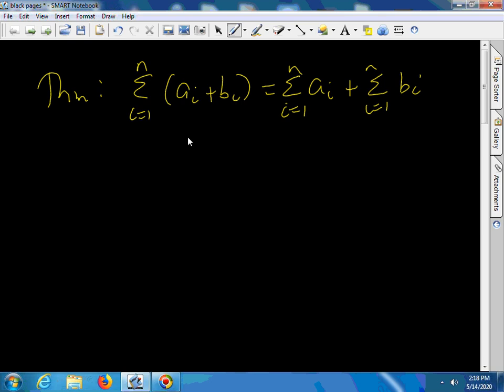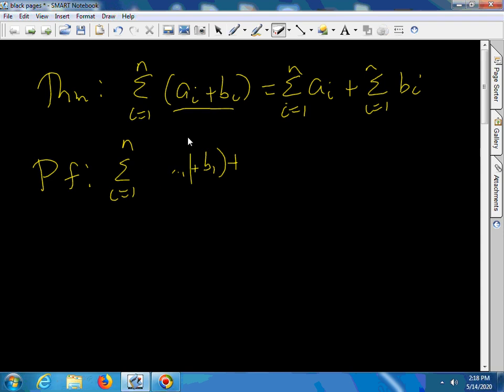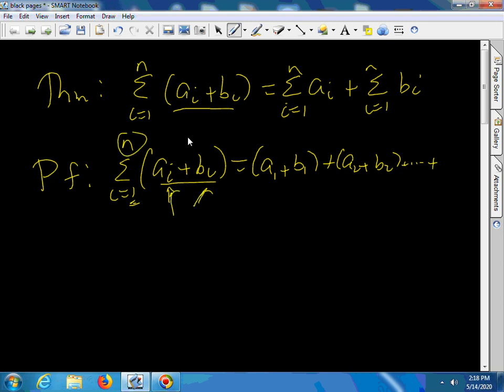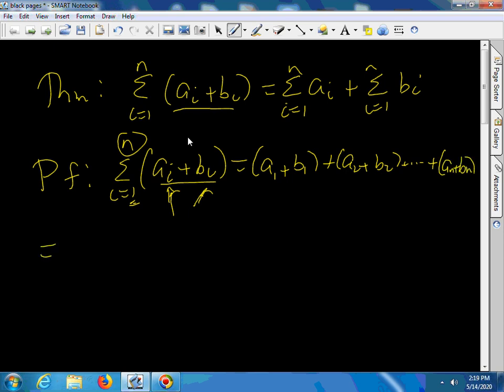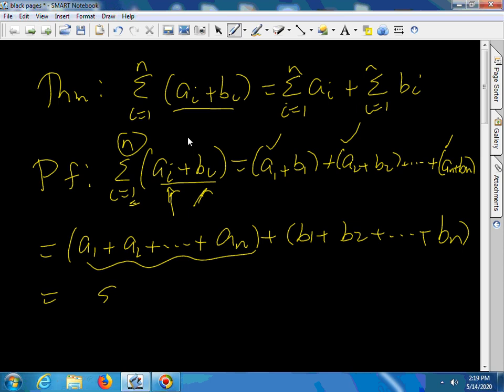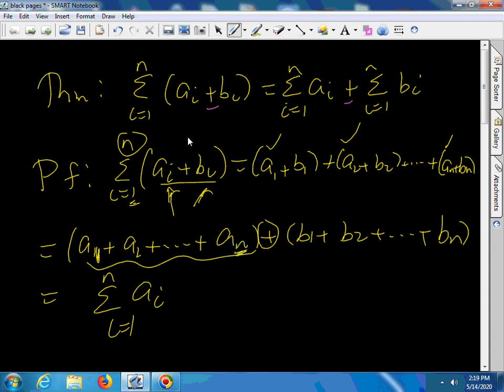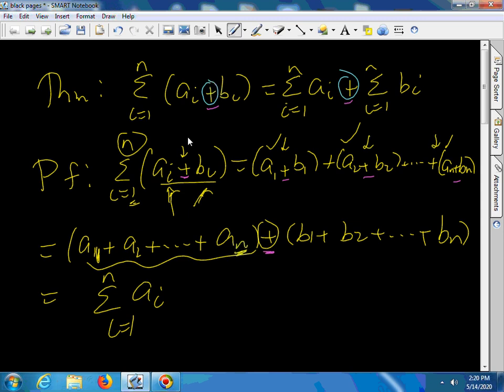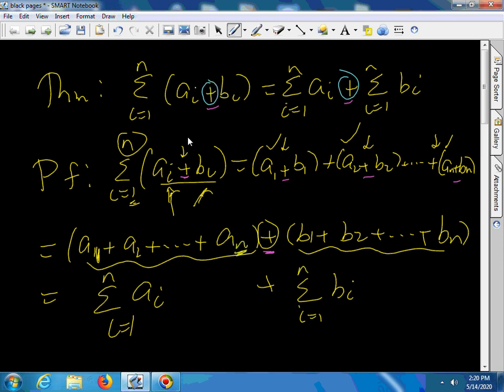Proof that Sigma (a+/-b) = Sigma (a) +/- Sigma (b)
In this video we show that Sigma (a_i + b_i) = Sigma (a_i) + Sigma (b_i). Watch and Learn!